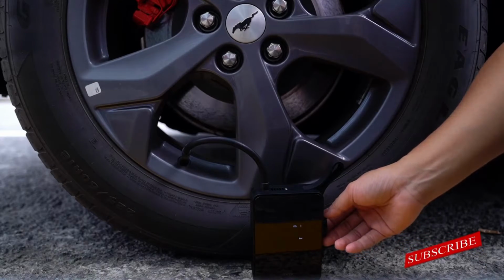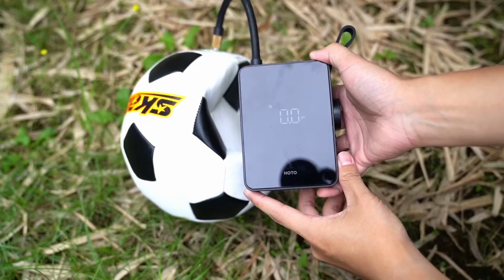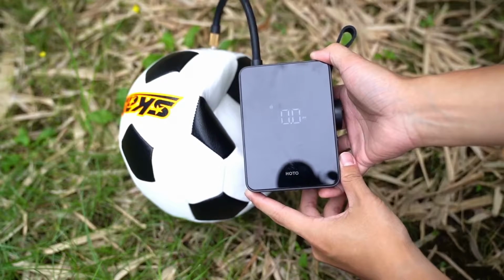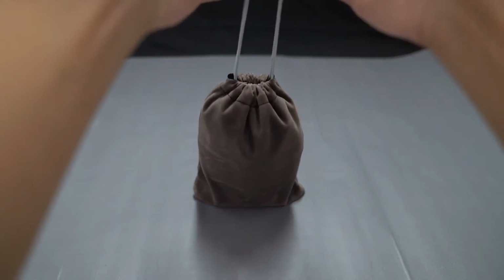Top 5: BEST Portable Tire Inflators of 2022 | Cordless Air Compressor for Car Tire, Tire Pump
BEST Portable Tire Inflators of 2022 | Cordless Air Compressor for Car Tire, Tire Pump
🔴 ✔ List Of Products On Amazon ✔ 🔴
0:00​ ⇢ Intro
0:11 - ►  5-SEYVUM Tire Inflator Portable Air Compressor
👑 US Amazon
👑 UK Amazon
1:15 - ►  4-ShockFlo Cordless Tire Inflator Portable Air Compressor
👑 US Amazon
👑 UK Amazon
1:51 -​ ►  3-WORKSITE Tire Inflator Air Compressor Portable
👑 US Amazon
👑 UK Amazon
2:52 -​ ►  2-HOTO Tire Inflator Portable Air Compressor
👑 US Amazon
👑 UK Amazon
4:12 - ►  1-Fanttik X8 APEX Tire Inflator Portable Air Compressor
👑 US Amazon
👑 UK Amazon
🔴 Save Money With Honey On Amazon